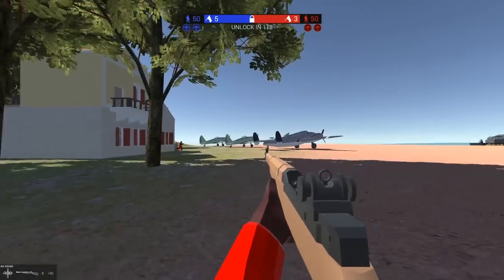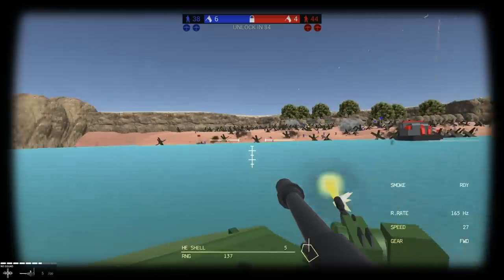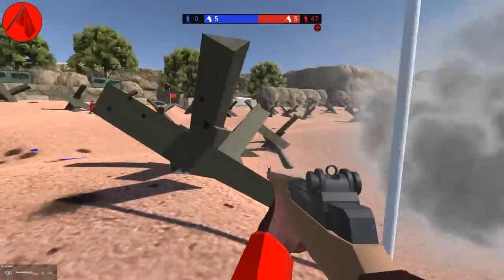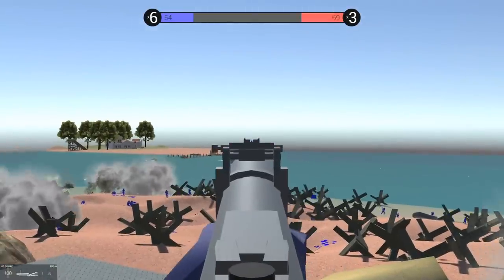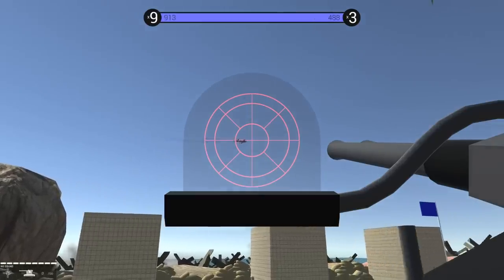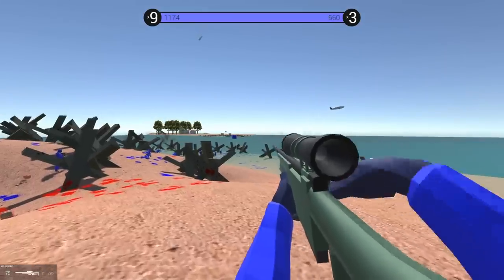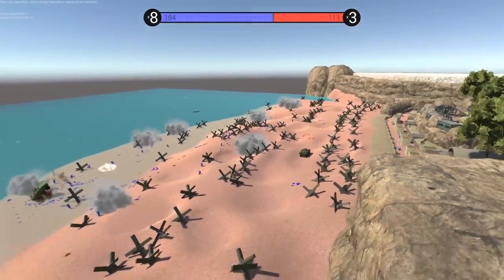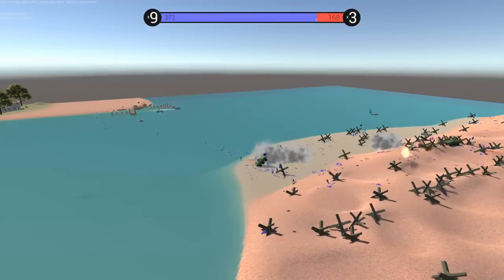Amphibious Tanks Invade Omaha Beach in this Epic New D-Day Map for Ravenfield!